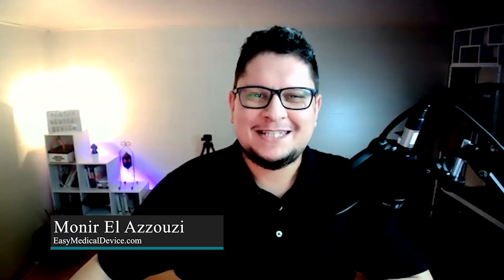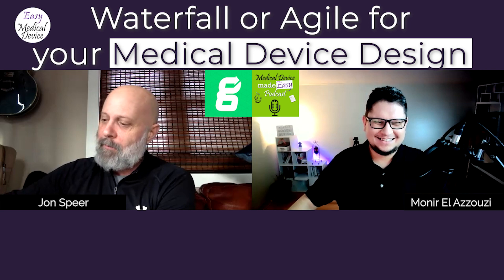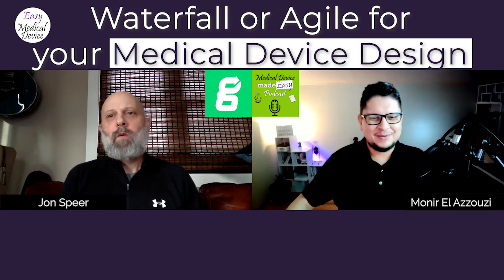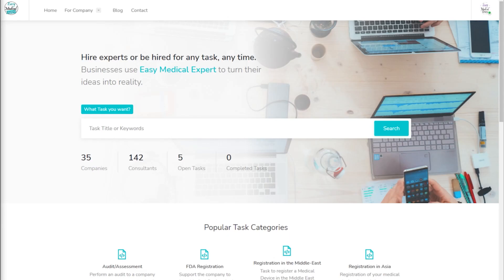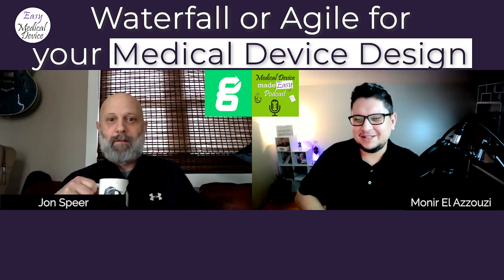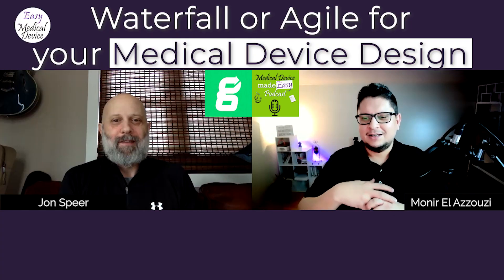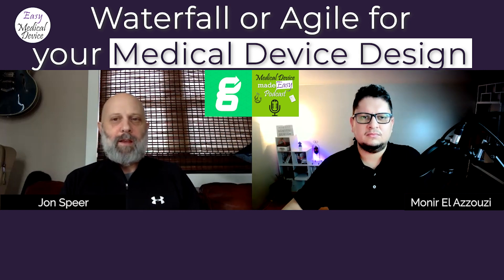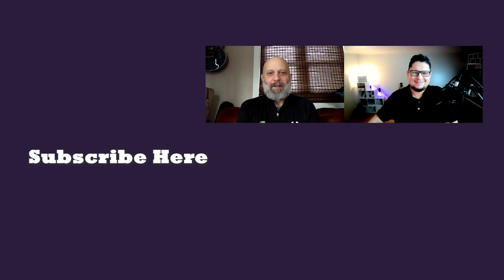Medical Device Design Control: Waterfall or Agile? [Jon Speer Greenlight Guru]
I am really honored to have within this episode of the Podcast Jon Speer. I was already following him before I started Easy Medical Device and now I had the opportunity to interview him.

We discussed Medical Device Design, and I wanted his opinion on the best design methodology to use and which trap to not fall in.

We discussed particularly the famous FDA waterfall diagram and the Agile methodology.

So if you are a company developing Medical Devices, this is an episode that you should not miss.

► Who is Jon Speer?

Jon Speer is the founder of Greenlight Guru, a medical device quality management software solution.

Jon is a medical device guru with over 22 years of industry experience who knows the best medical device companies in the world use quality as an accelerator.

That’s why he created Greenlight Guru to help companies move beyond compliance to achieve True Quality.

Monir El Azzouzi is a Medical Device Expert specialized in Quality and Regulatory Affairs.
After working for many years with big Healthcare companies and particularly Johnson and Johnson, he decided to create EasyMedicalDevice.com to help people have a better understanding of the Medical Device Regulations all over the world.

He has now created the consulting firm Easy Medical Device GmbH and developed many ways to deliver knowledge through Videos, podcasts, Online courses...

Lately, Monir created the Easy Medical Expert platform where you can submit some missions, and experts in the Medical Device field will be able to answer and help you.